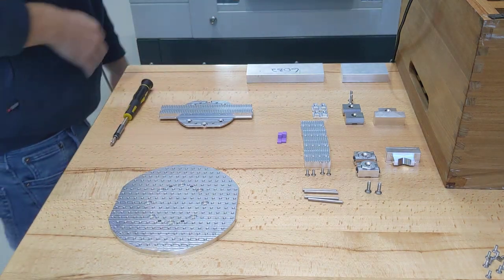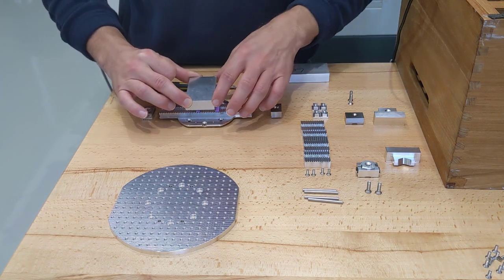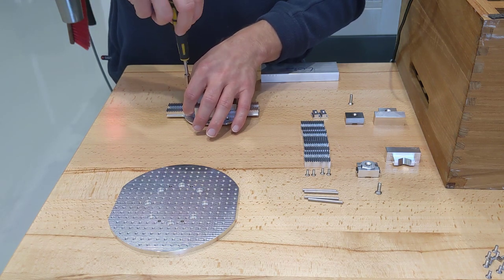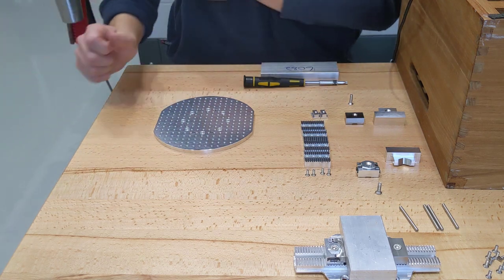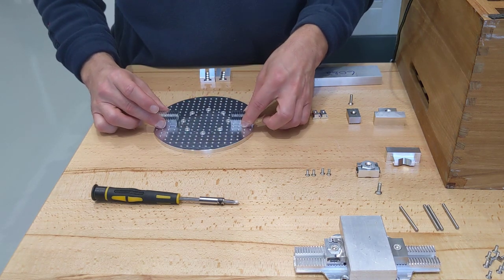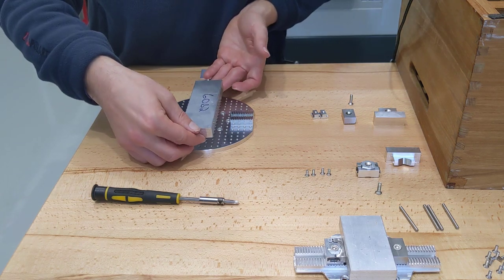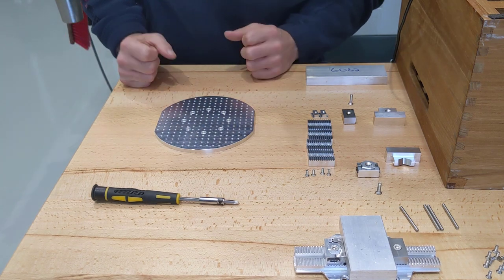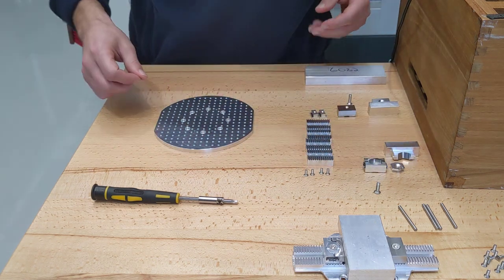A short demonstration video: The AYE single vice/clamp and multi-clamp/vice fixturing system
in this video I give a short overview of the single-clamp and multi-clamp fixtures for the Pocket NC desktop 5 axis milling machine. The fixture plates can also be adapted for other small cnc machines.

Please note that the mutli-clamp uses the same clamping vise and locator as the single-clamp version, but this setup allows multiple clamps to be used.  It also allows for a part to be clamped on all 4 sides.

The downside over the single-clamp setup is that it is slightly more bulky.